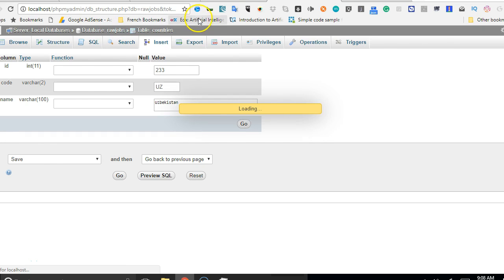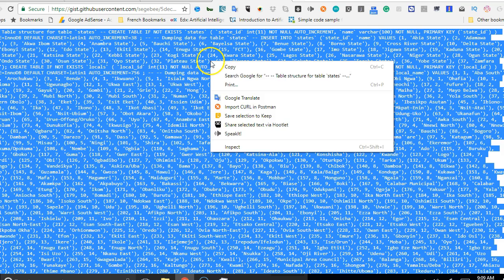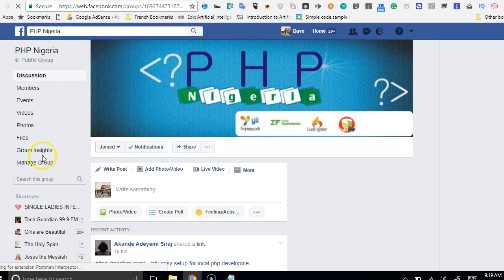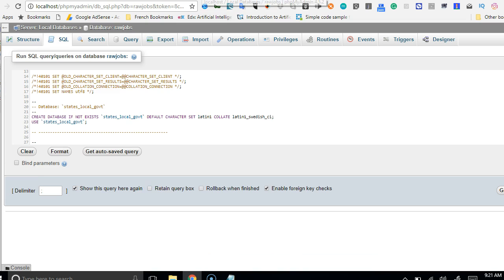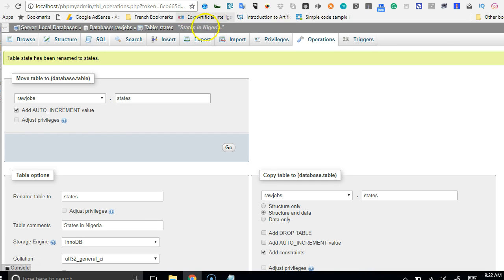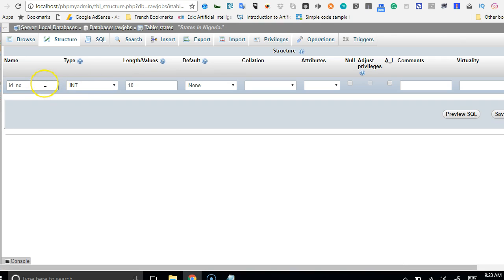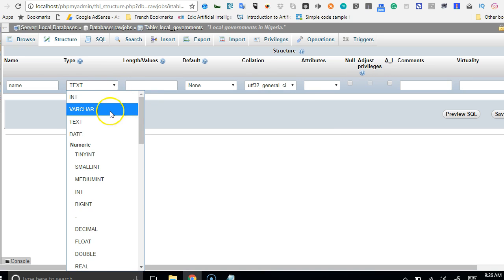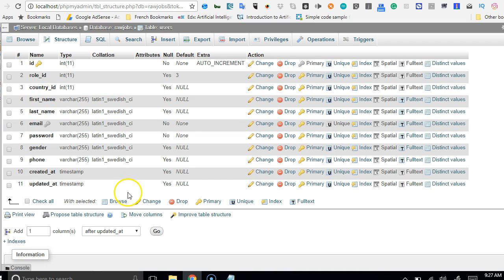Web development tutorial - recruitment platform - 12 - how to insert sql list of states and lga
This web development tutorial teaches how to add list of states and countries into your application. How to insert sql list of states and lga, simple, here is my repository containing the list
Download it, then follow the tutorial in this video to install a list of states and local governments in Nigeria.